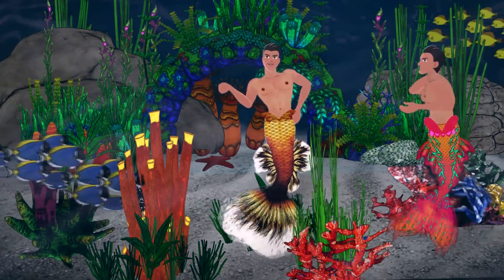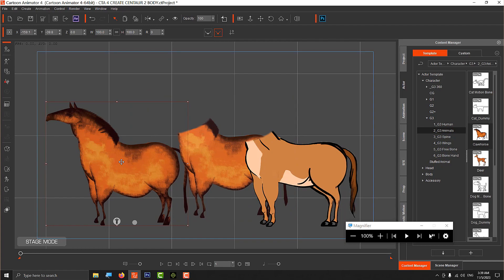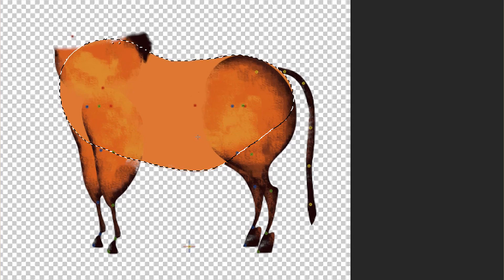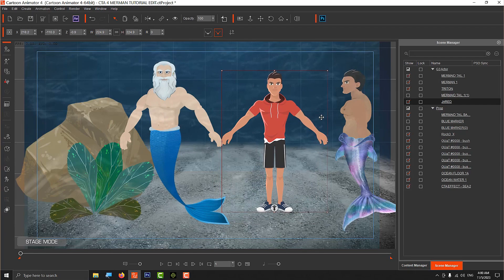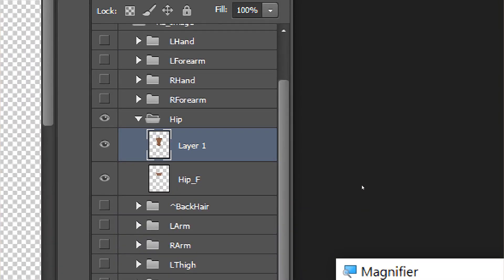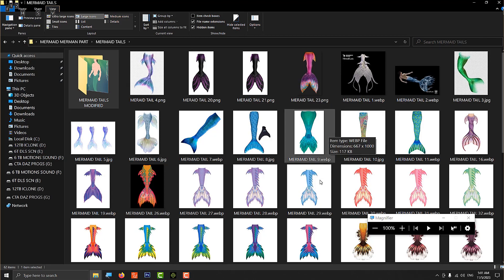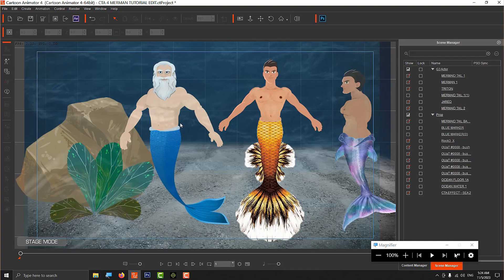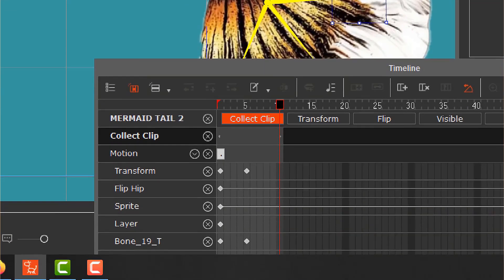FREE CTA 4 MERMAIDS AND CENTAUR IMAGINE PACKS AND TUTORIAL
FREE CTA 4 IMAGINE PACK 1 OF 2 - CENTAUR

FREE CTA 4 IMAGINE PACK 2 OF 2 - MERMAIDS AND MERMEN

D I S C L A I M E R This material should only be used for personal use and not for commercial.
EL MATERIAL DEBE SER USADO PARA USO PERSONAL Y NO COMERCIAL